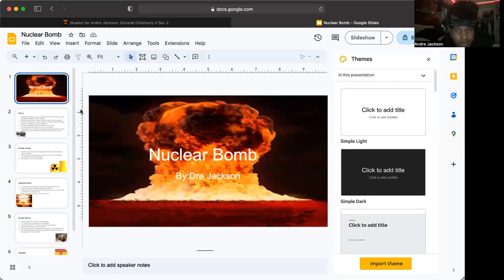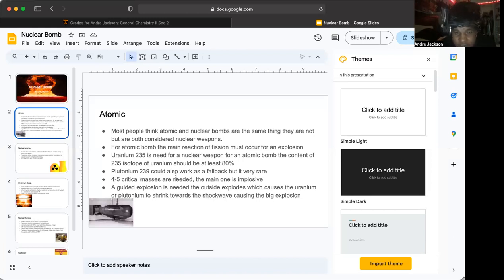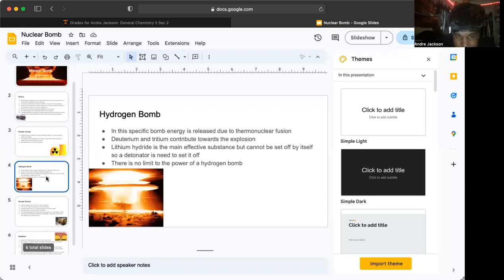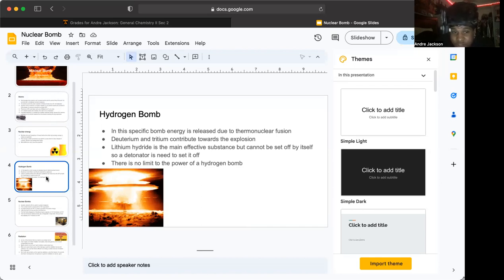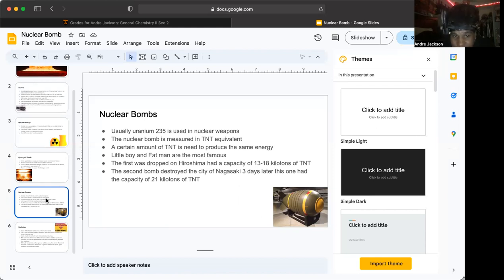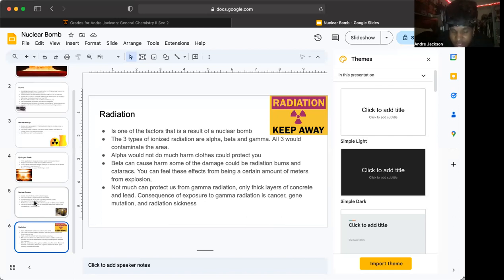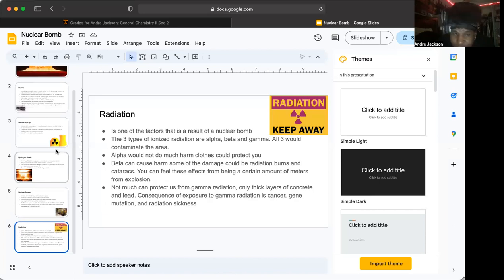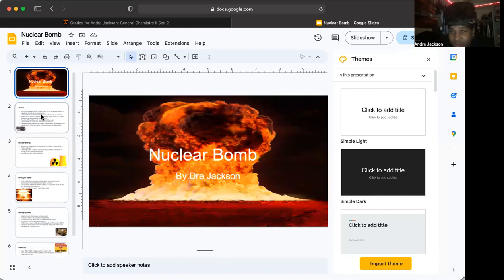nuclear bomb presentation week 6